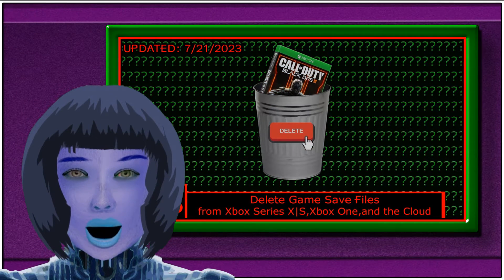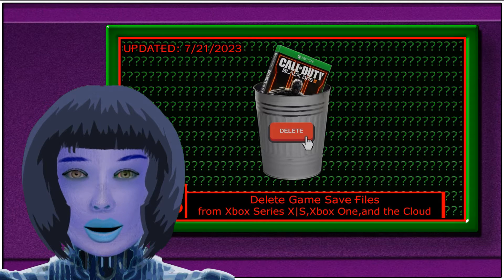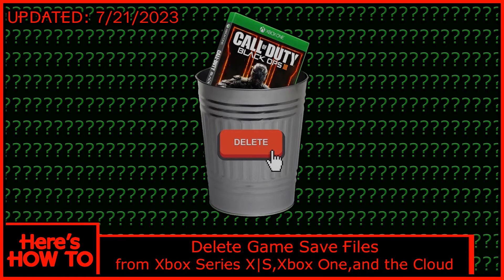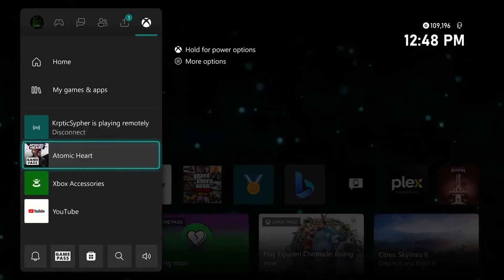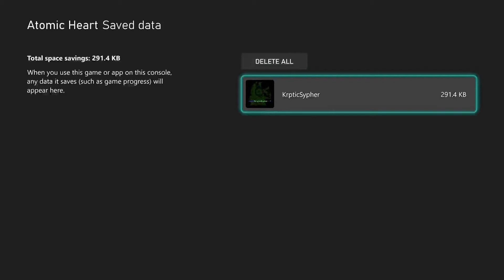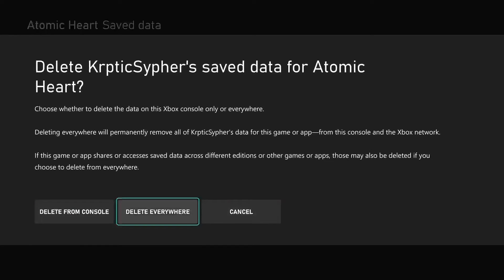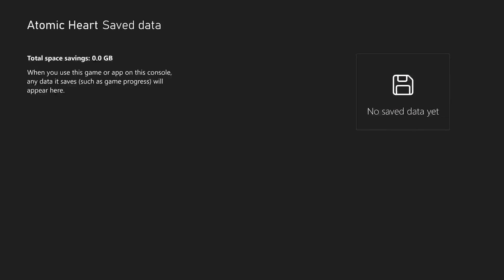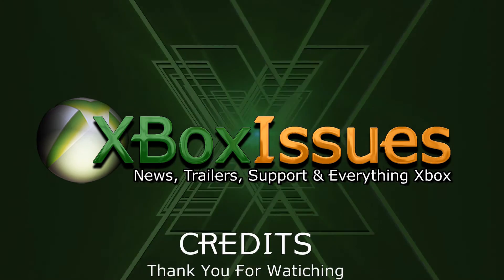HOW TO: Delete Game Saves From Xbox Series X|S & Xbox One (Outdated)